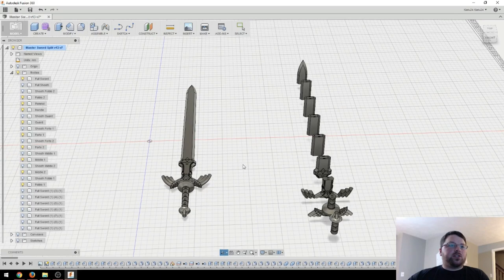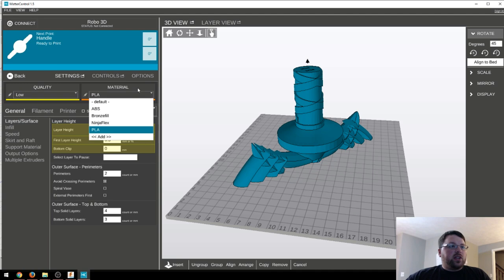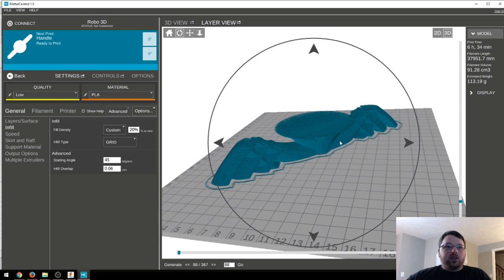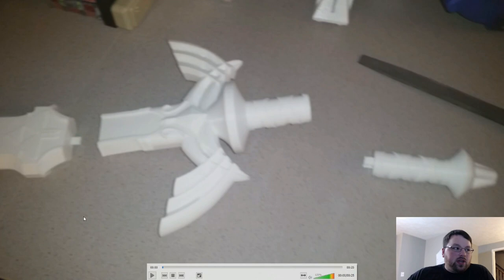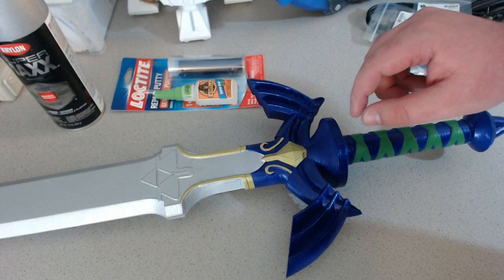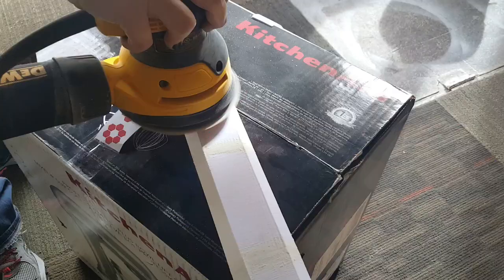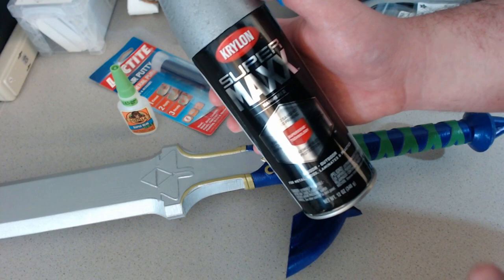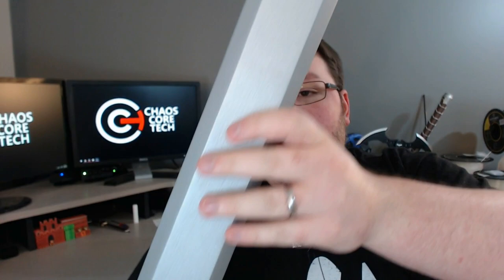3D Printed Master Sword (Full Size) - Legend of Zelda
It's dangerous to go alone, take this! This is a full size, fully 3D printed Master Sword from Legend of Zelda. Even Link would be jealous of your plastic sword. :)

I designed this model in Fusion 360 using references images from the game's concept art. Then I prepared it in MatterControl and printed it out on my Robo 3D R1 printer with Hatchbox white PLA. The total print took about 20 hours to complete with all parts and used about 0.5kg of filament.

The included pins are not meant to hold the sword together, they are meant to be a placeholder until glue can be applied.

Once I had it printed and assembled I passed it to my wife so she could do the post processing work. I'll detail the steps she took below.

Post Processing-
Step 1: Glue all the pieces together. She used Gorilla Super Glue. Let this glue sit for a few days to make sure it is good and solid before moving on.

Step 2: Seal the seams. We used Loctite Repair Putty and spread it over the seams to cover them.

Step 3: Sand. She sanded the blade with a hand sander, including the puttied areas to get them smooth and flush with the rest of the sword. She used a Dremel with a cone shaped head to clean up and sand the handle. Then she took 400 grit sandpaper to it to make it as smooth as possible.

Step 4: Priming. Use plastic primer to coat the entire sword in several coats. Letting it dry completely between coats.

Step 5: Paint. She first applied Krylon Hammered Metal spray paint to the blade area. Then, once dry, she taped off the blade. Then she used an airbrush to apply the purple for the handle.

Step 6: Paint the details. Then she used green acrylic paint and a paintbrush to paint the green on the handle. After that, she used a gold paint pen to apply the gold features.

Step 7: Enjoy! You can add any finishing coat you'd like. We haven't applied anything to it yet, but if you're going to do anything other than just look at this, I'd advice applying some sort of finish coat to protect it from damage.

Let me know if you have any questions about this process. I'd be happy to clarify!

Speed Modeling Video: Coming Soon!

Print Settings:
Layer Height: 0.3mm
Infill: 20%
Support: No
Raft: No

Fusion 360 Files: Coming Soon!